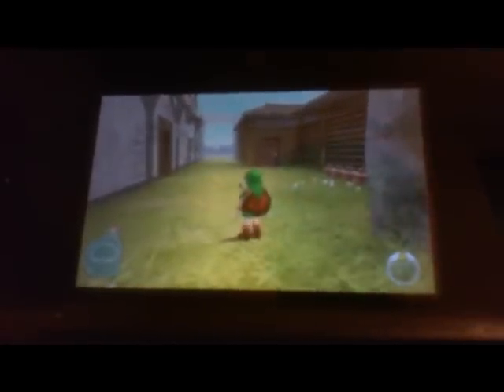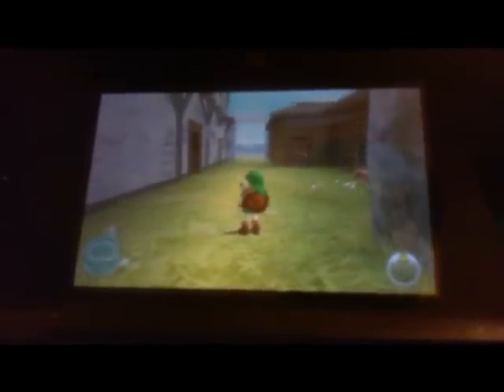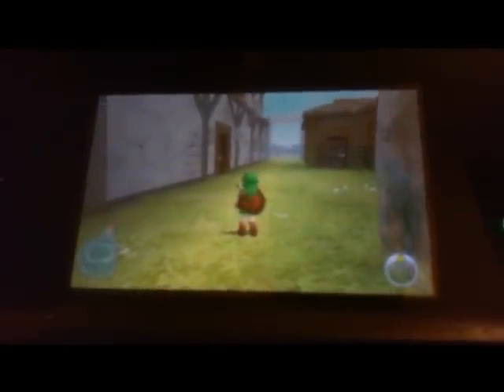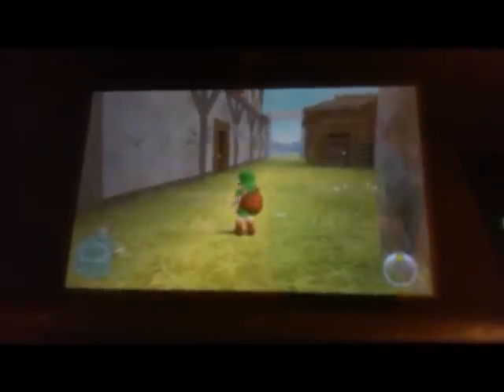Ocarina of Time 3DS easter egg: Malon and Talon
An easter egg I found in Ocarina of Time 3DS
The rights to this game and The legend of Zelda belong to nintendo